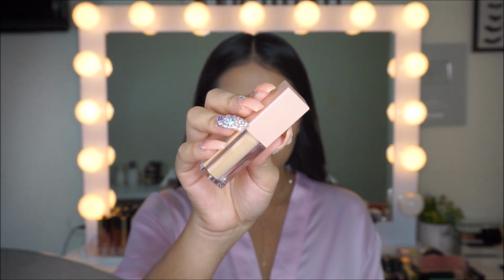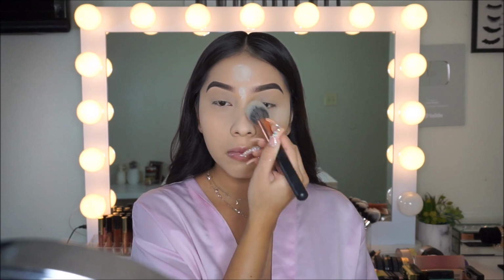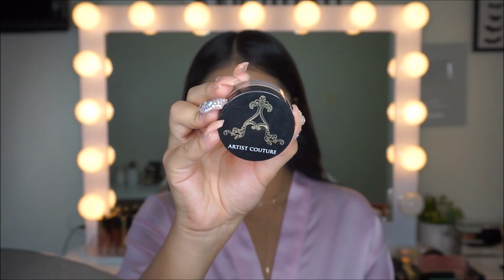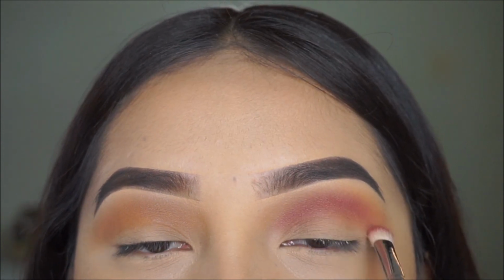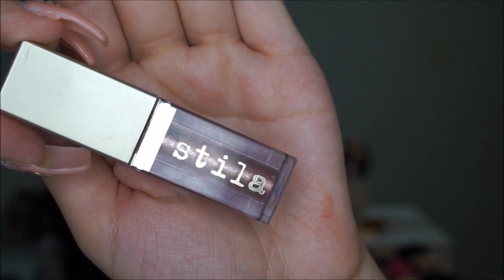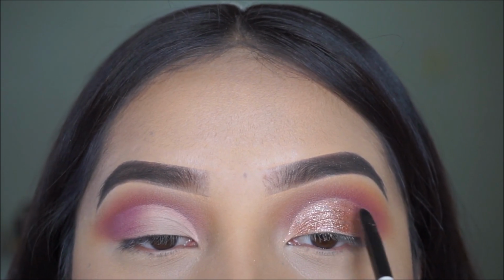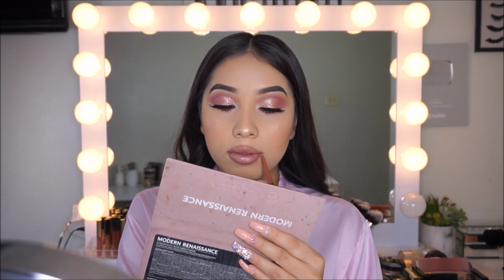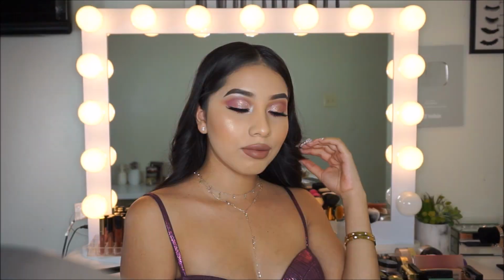GRWM BIRTHDAY EDITION | Jocy Reyes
Who’s a Virgo? ♍️

Products Used

▪️Huda Beauty Face Primer
▪️L’Oréal Infallible foundation “104”
▪️KKW Concealer “8”
▪️Cover Fx Loose Powder
▪️Sleekmakeup Cleopatra’s kiss highlighter
▪️Artist Couture Diamond Glow Powder “Conceited”
▪️Anastasia Beverly Hills Renaissance Palette
▪️Koko Lashes”Amore”
▪️Kat Von D “Bow N Arrow” Lip Liner
▪️Kylie Cosmetics “Dolce K”
▪️Morphe Brushes Setting Spray